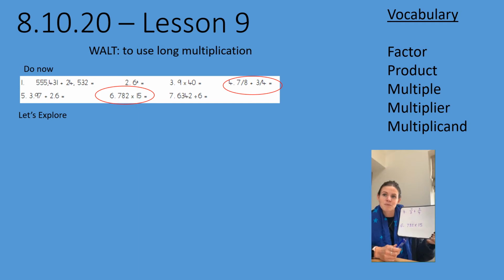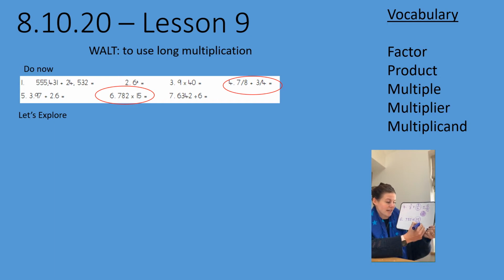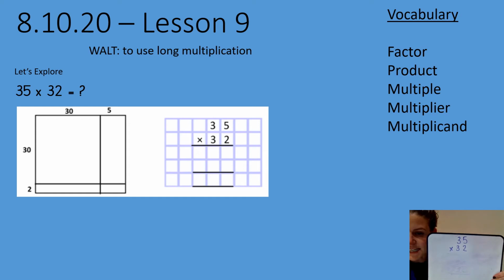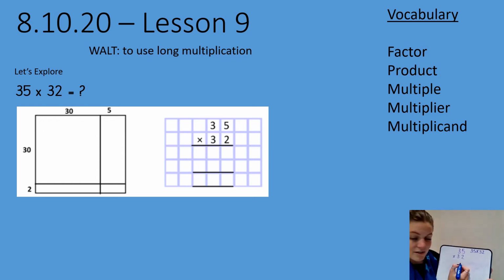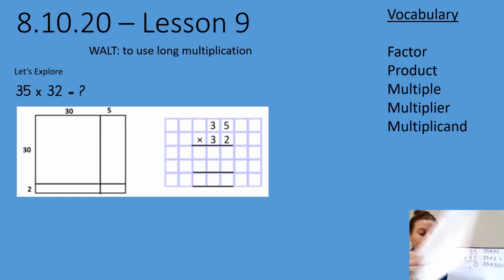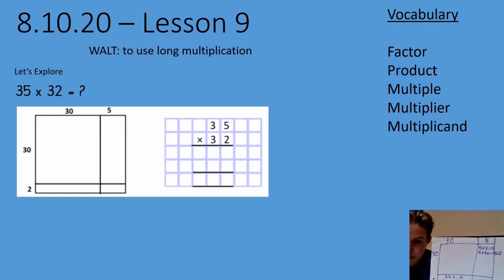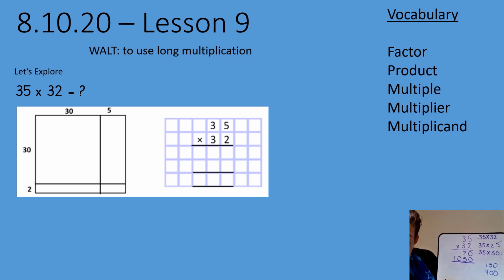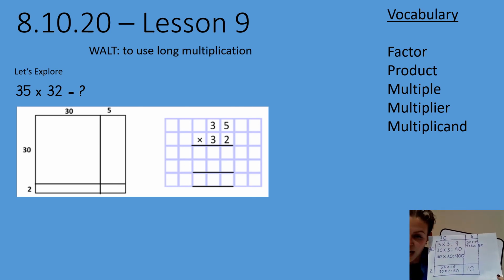7 10 20 Lesson 9